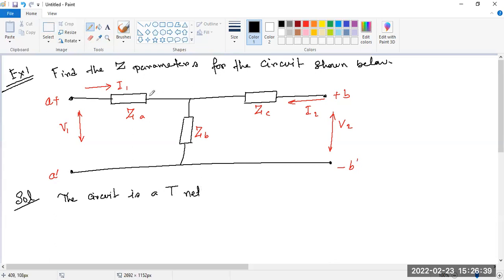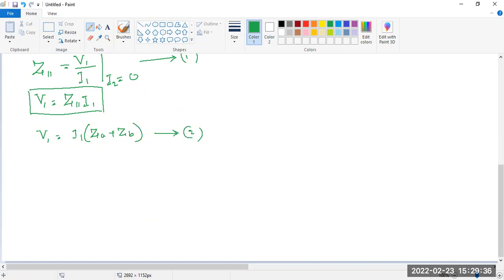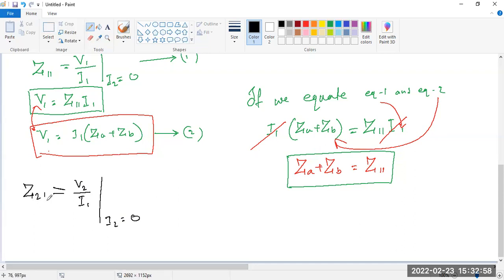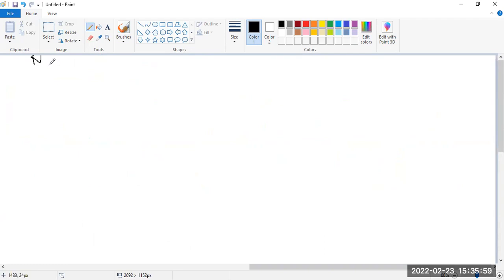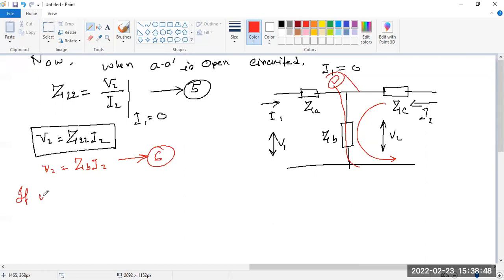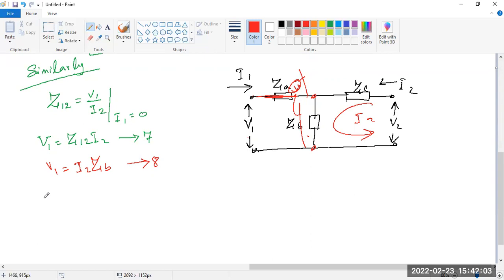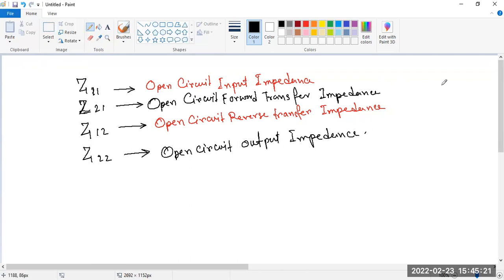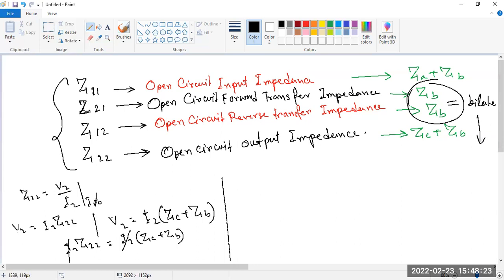23 Feb 22 Network Theory 2nd Class